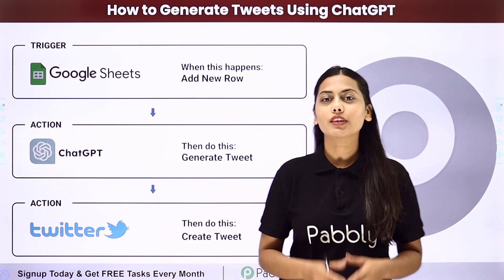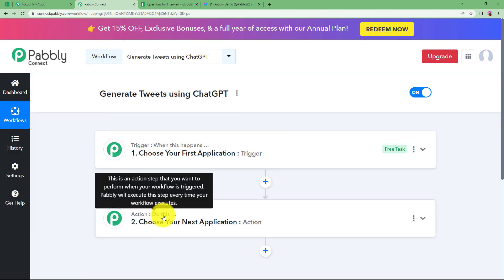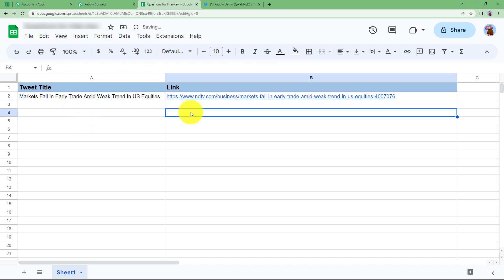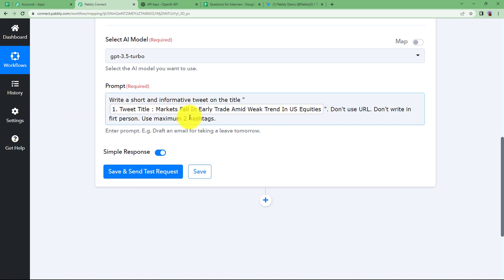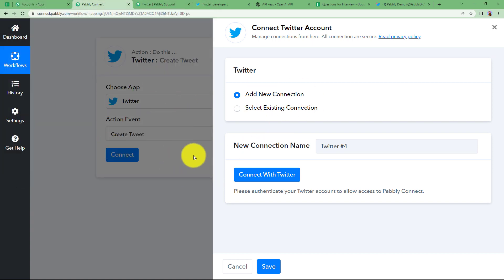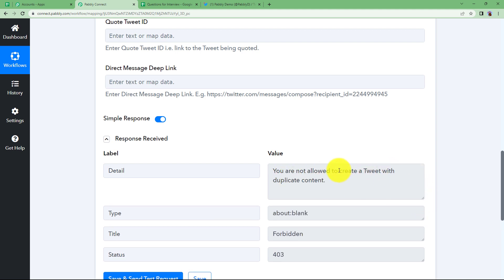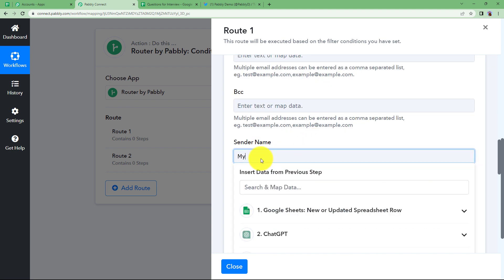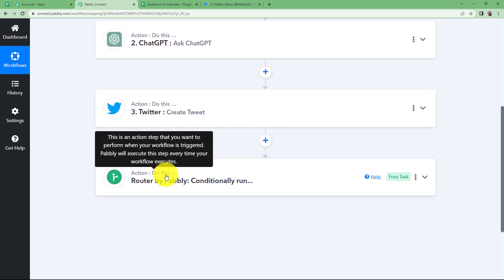How to Generate Tweets Using ChatGPT - AI Tweet Generator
In this video, we will learn how to generate tweets using ChatGPT. With Pabbly Connect, you can set up an automation that generates tweets at regular intervals, saving time and effort. Whether you're a social media marketer, blogger, or business owner, this automation can help you increase your social media presence and engagement.

Here is the step-by-step instructions for setting up ChatGPT using Pabbly Connect.

1. Automation: Pabbly Connect offers automation capabilities that can help you automate mundane and repetitive tasks. This allows you to save time, money and resources.

2. Integration: Pabbly Connect provides a wide range of integrations so that you can connect different web services with each other. This helps you to create smarter workflow processes and make your business more efficient.

3. Security: Pabbly Connect takes security seriously and provides an industry-standard security system to protect your data and applications.

4. Scalability: Pabbly Connect is highly scalable and allows you to easily add new applications and services to your workflow.

 5. Cost-effective: Pabbly Connect is cost-effective and provides plans for different business sizes.